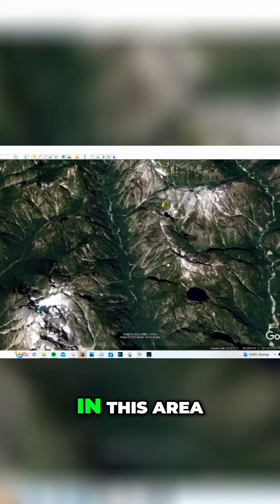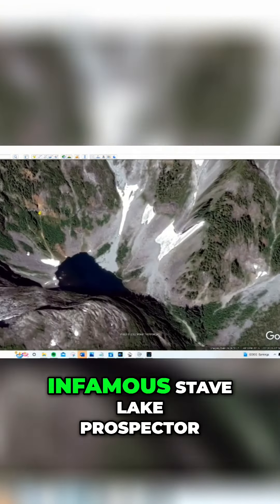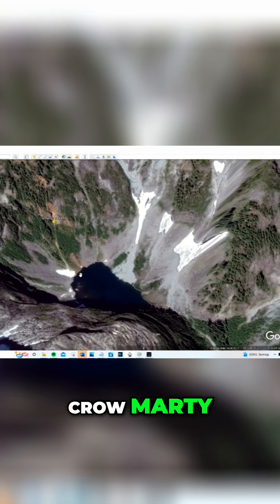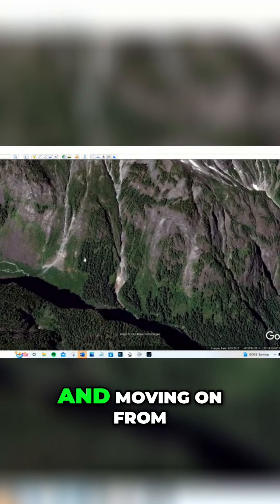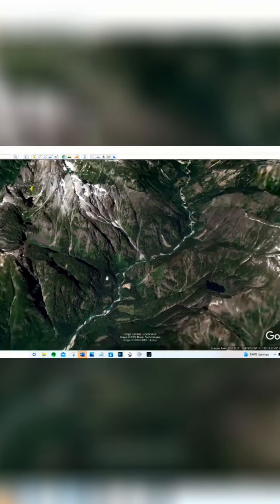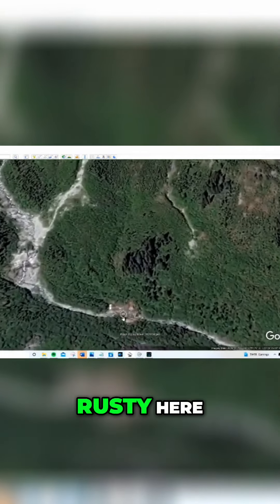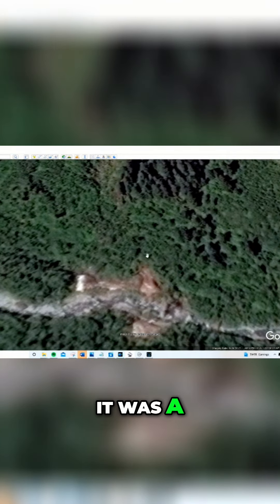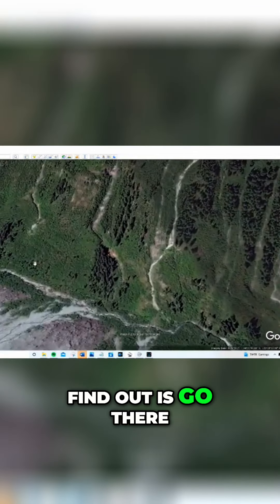CroMarty's Gold Rush: Unearthing Lost Treasures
Cromarty, the legendary prospector of the Golden Mountains, dedicated his life to unearthing treasure in the Upper Stave. Rumor has it he stumbled upon a secret placer hidden west of Tingle Creek. This video reveals one of his tantalizing possible locations.